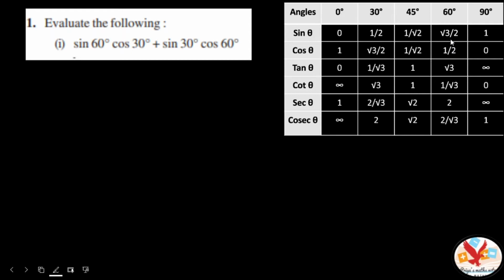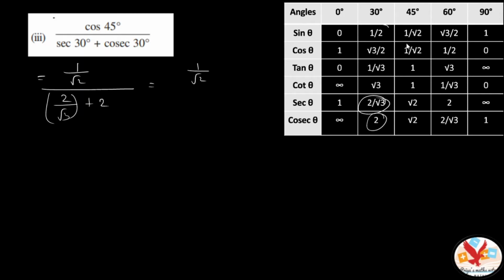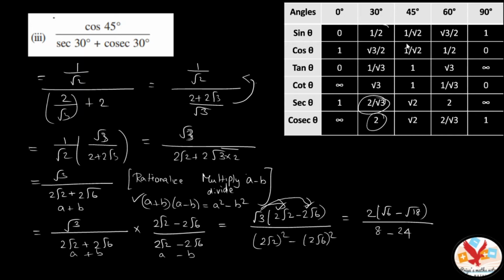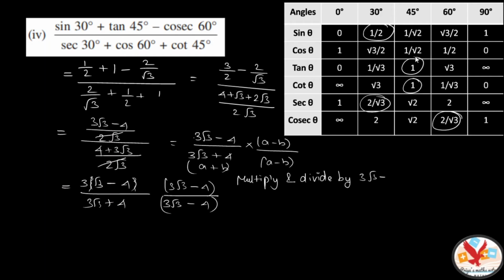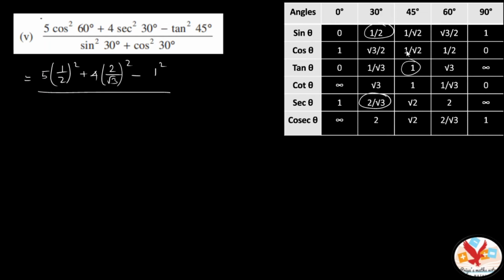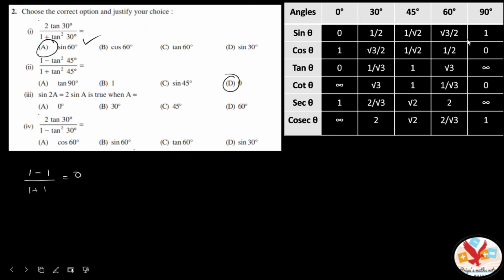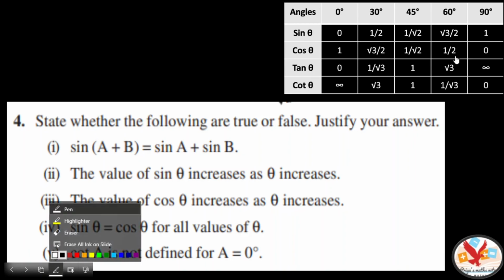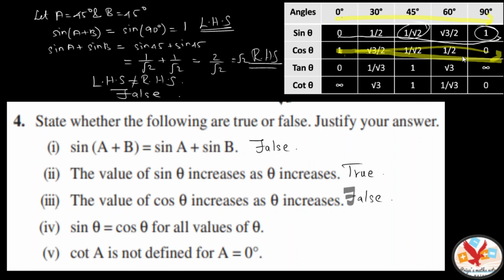NCERT CBSE 10TH MATHS/EXERCISE 8.2 COMPLETE SOLUTION/TRIGONOMETRIC RATIO OF SPECIFIC ANGLES